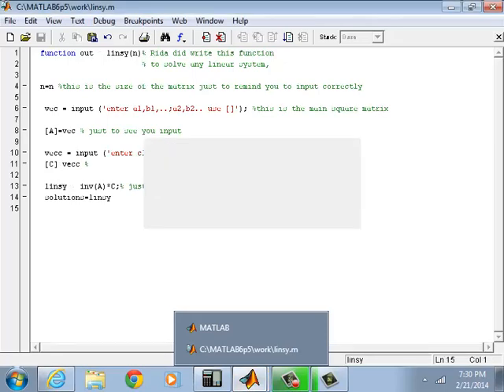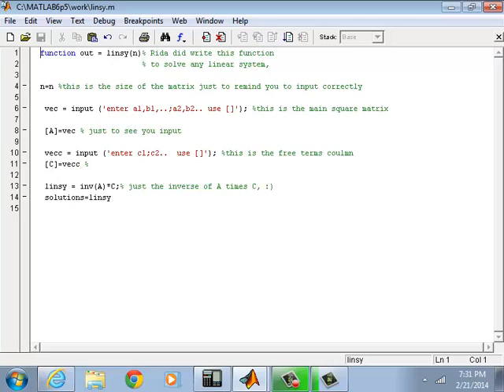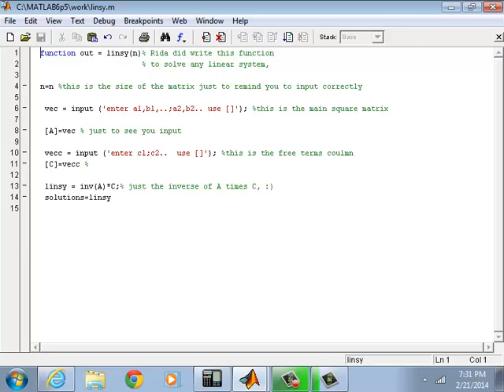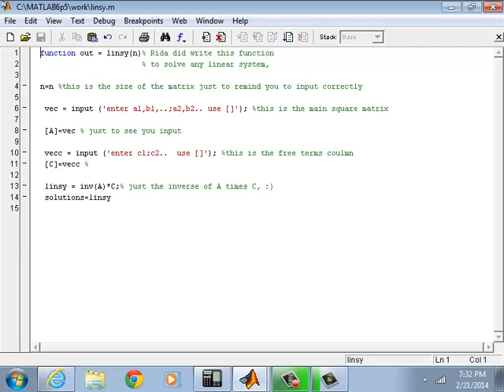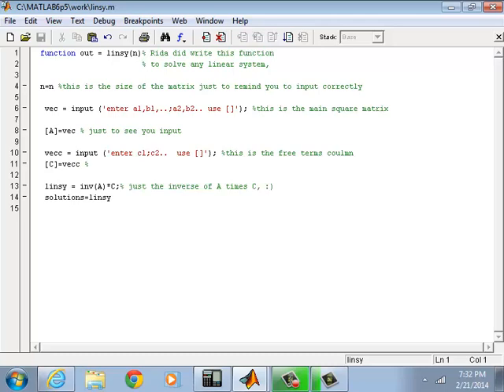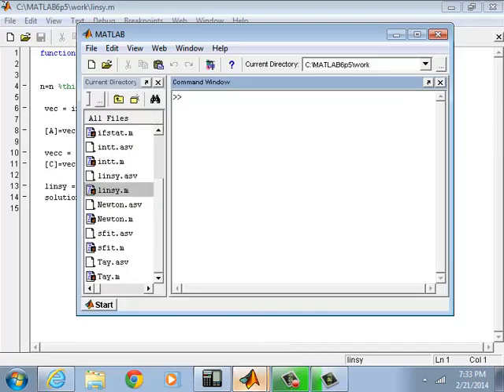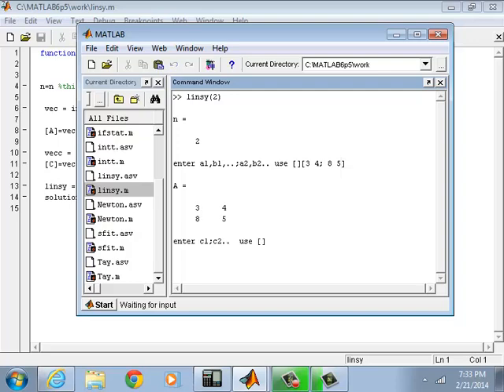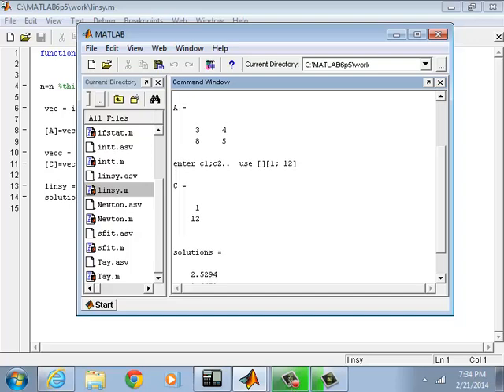Matlab linear system of equations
this program solves for a linear system of equations
example
3x+2y=2
x-11y=-4
 solve for x and y,
 but can go farther x, y , z, ...